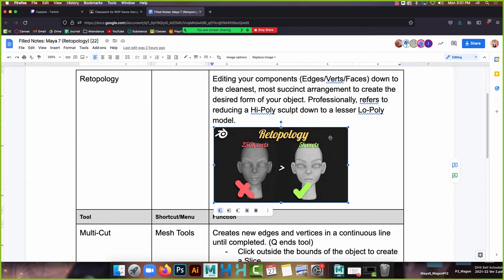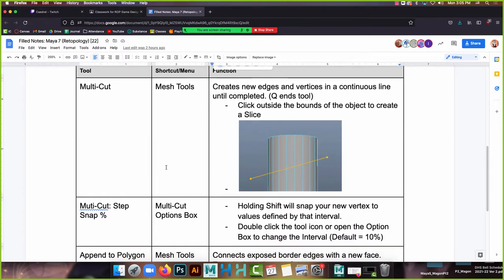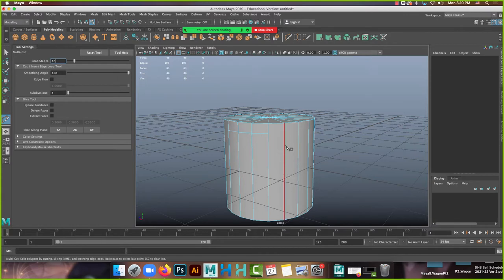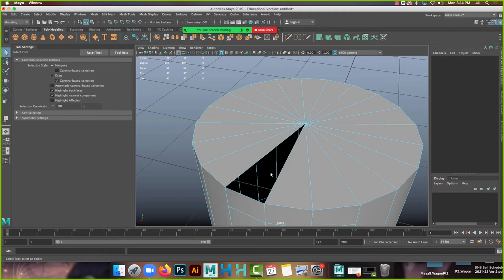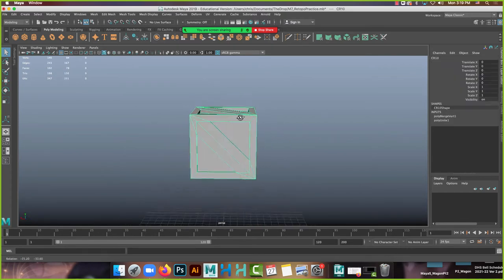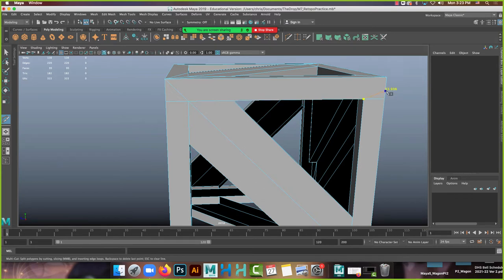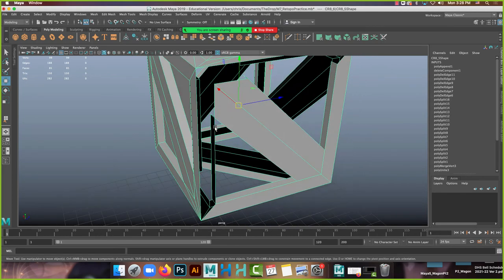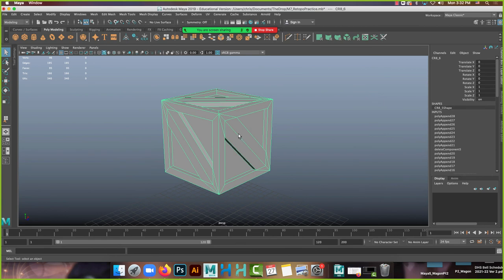Maya 7 - Retopology Practice Crate [22]